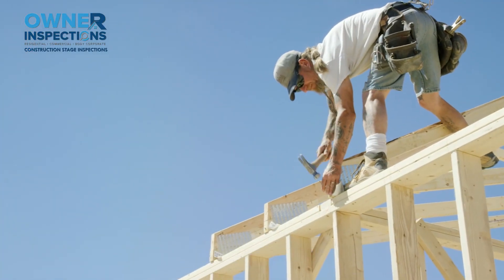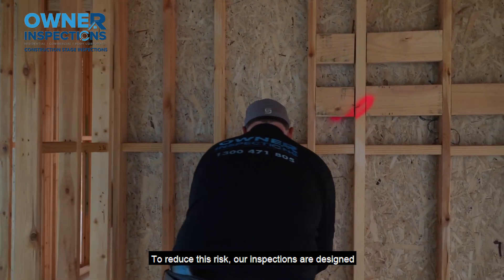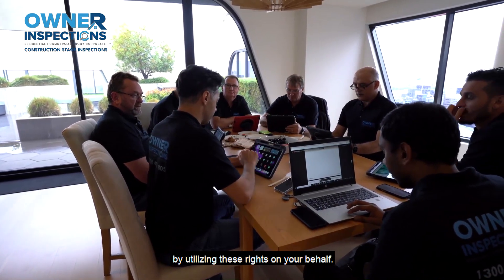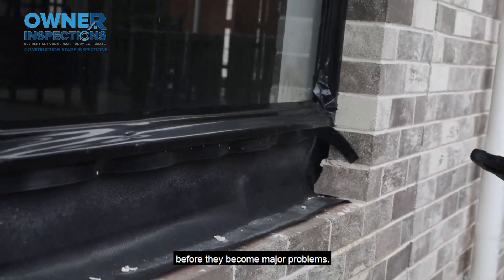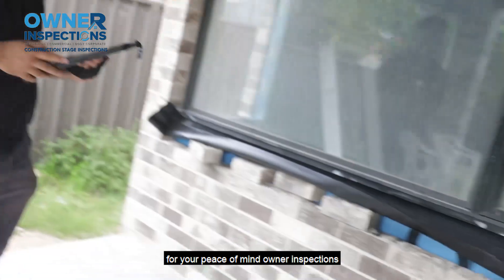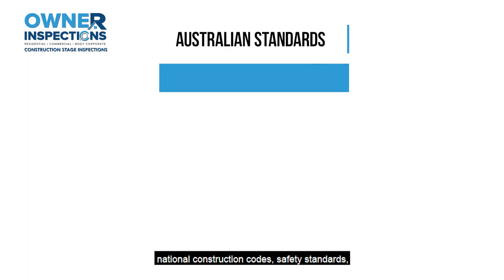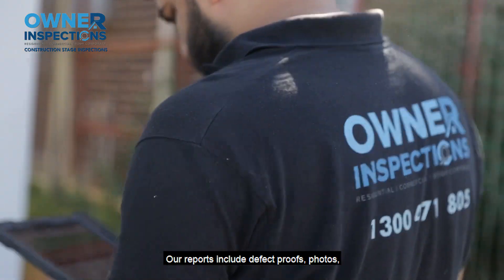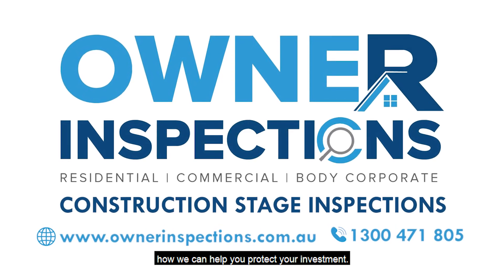Construction Stage Inspections Explained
Join us as we dive deep into the critical process of Construction Stage Inspections. Whether you’re a homeowner, project manager, or simply curious about construction, this guide offers a step-by-step walkthrough of the inspection process, ensuring you understand what happens at every stage.

Construction Stage Inspections are essential for maintaining quality and avoiding costly mistakes. This video breaks down each phase, from pre-construction planning to the final inspection, showing how these checks safeguard building integrity and compliance.

Gain valuable insights into:
- Key milestones during inspections
- Tips for identifying and resolving potential issues early
- Best practices for ensuring your project meets industry standards
- Real-world examples that showcase the impact of thorough inspections

With expert advice and practical tips, this video will empower you to enhance the success of your building project. Whether you’re new to construction or experienced in the field, understanding these inspections is a game-changer.

Your likes, comments, and shares help us grow a vibrant community of construction enthusiasts!